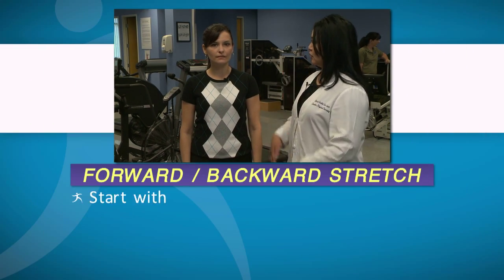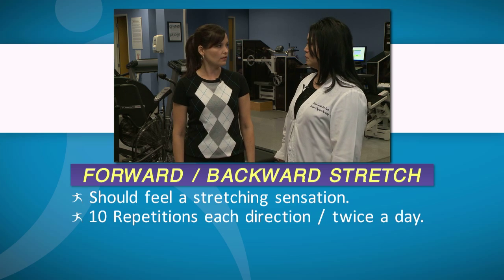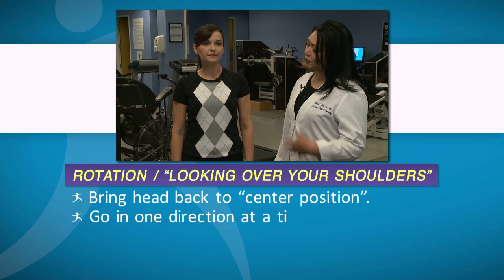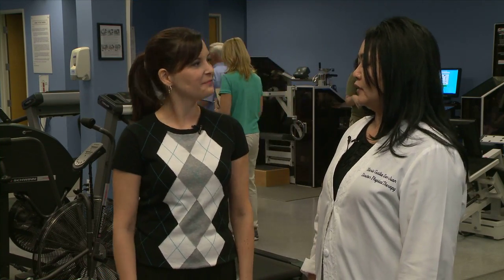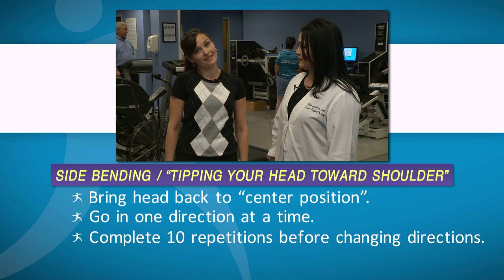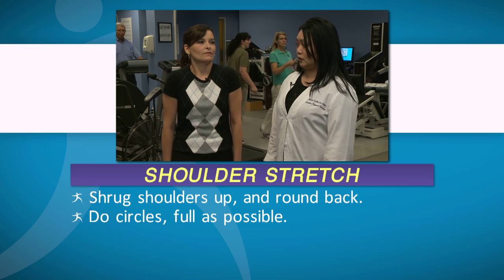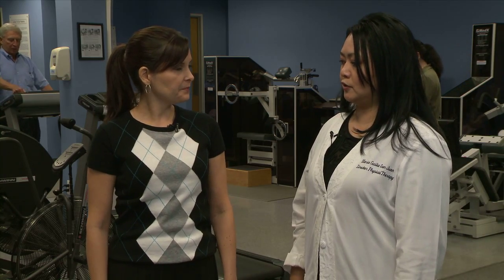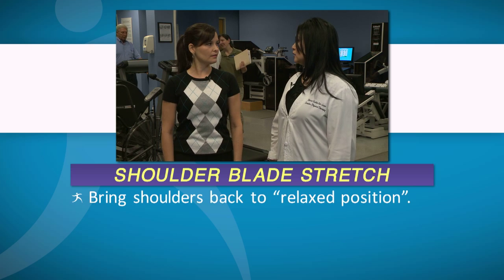5 Stretches for a Sore Neck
Most people suffer from a sore neck at one time or another. In this video, Maria San Juan, Director of Physical Therapy for Dynamic Rehabilitation, shows us 5 great exercises to help relieve general soreness and stiffness.